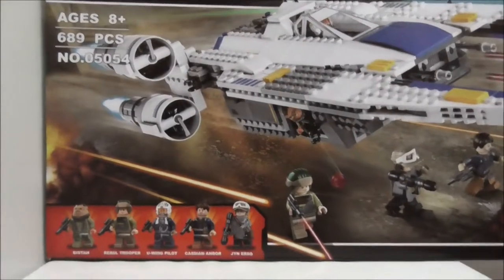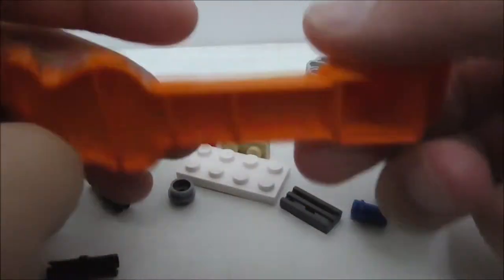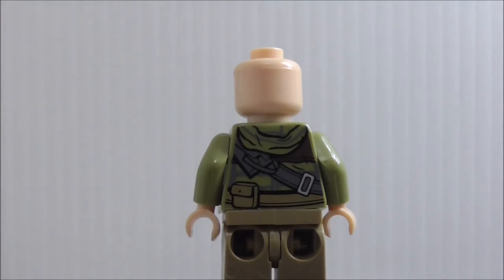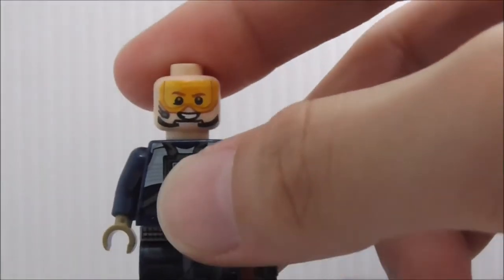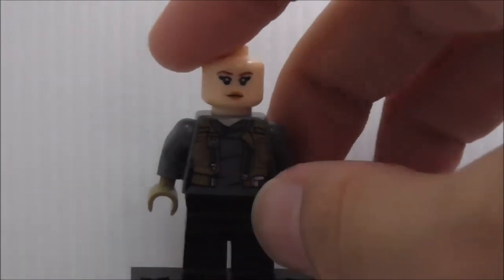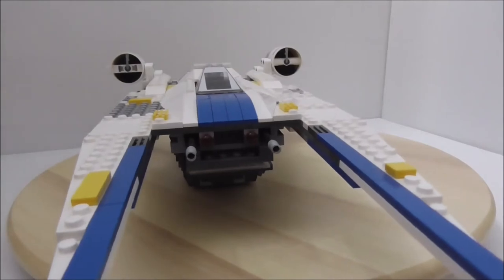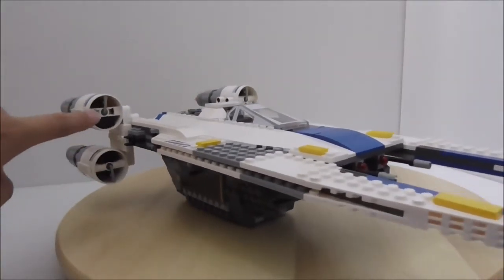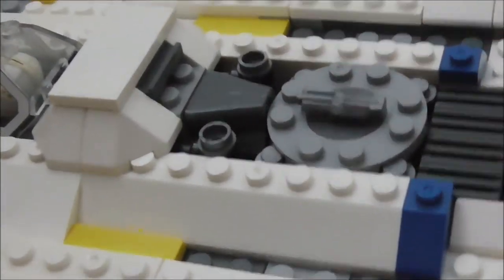Lepin Lego Bootleg Star Wars Rebel U-Wing Fighter set 05054 review